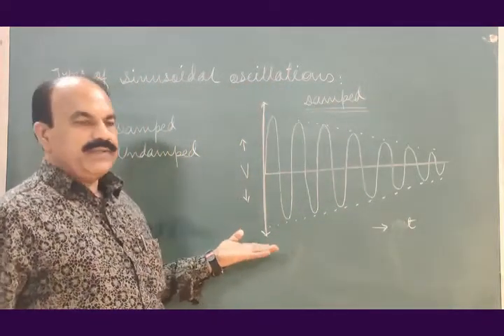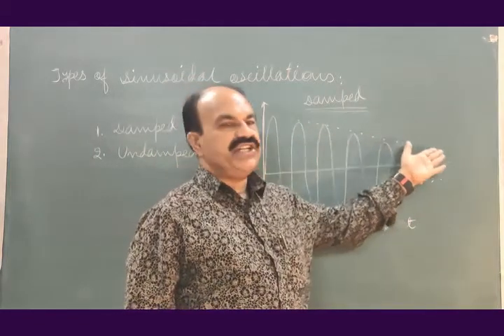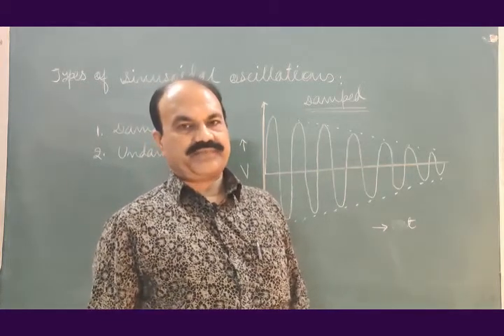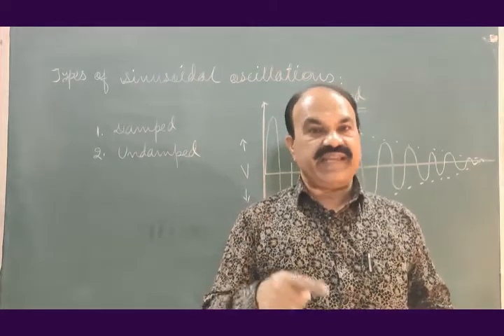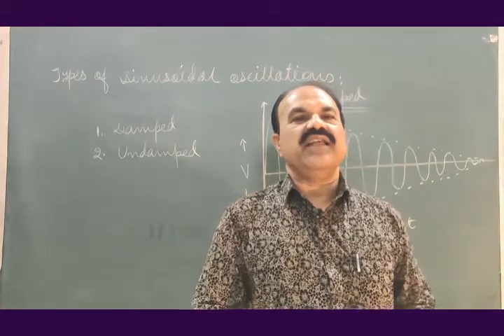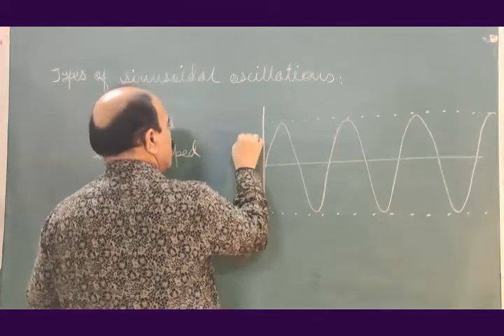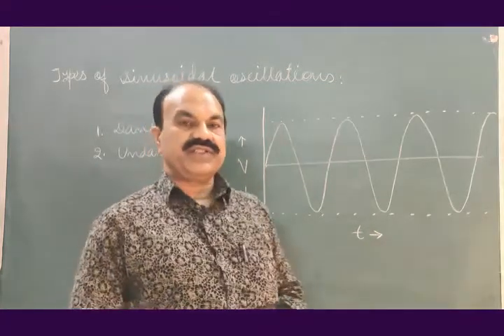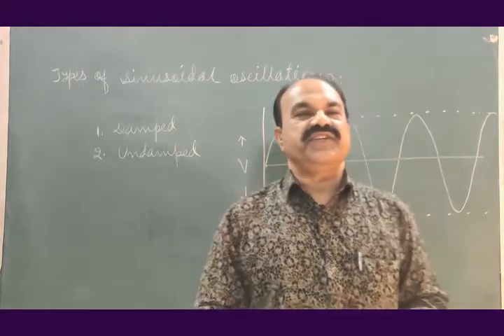2 B SC II TYPES OF SINUSOIDAL OSCILLATIONS